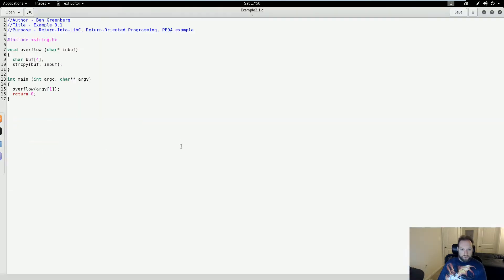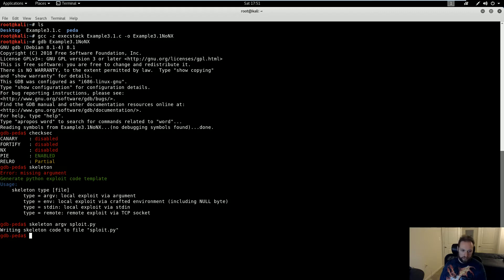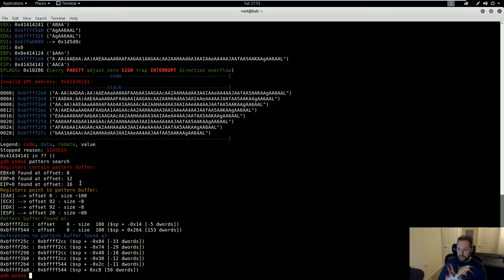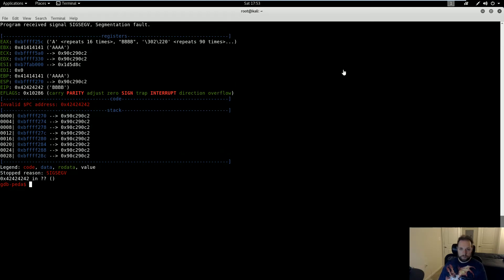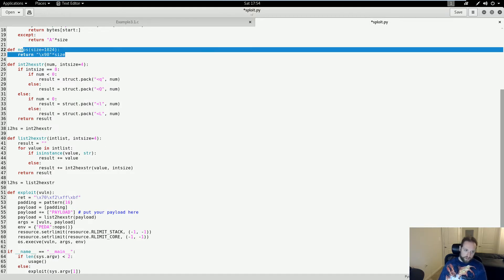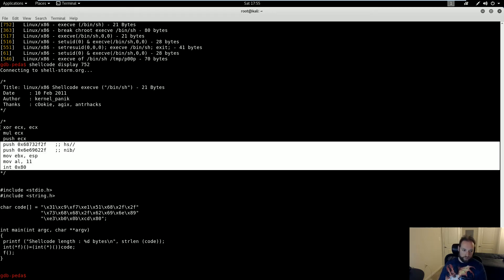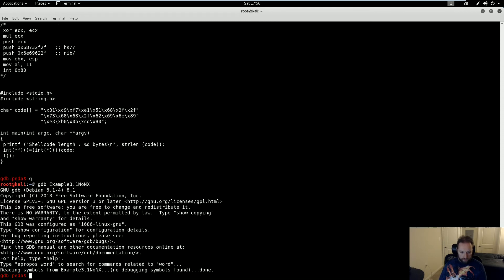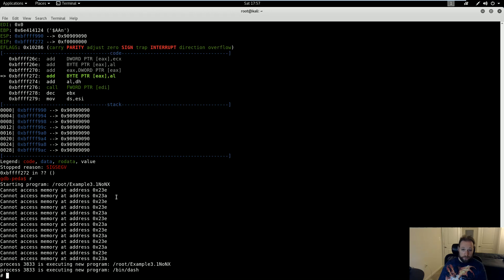Demo7 - PEDA Exploit Automation Functionality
This video will demonstrate how to use some of PEDA's exploit assistance and automation functionality to simplify basic exploits on Kali Linux.
The source code used in this video can be found